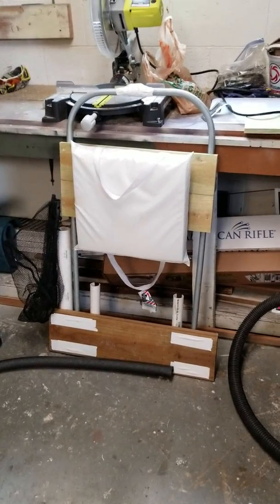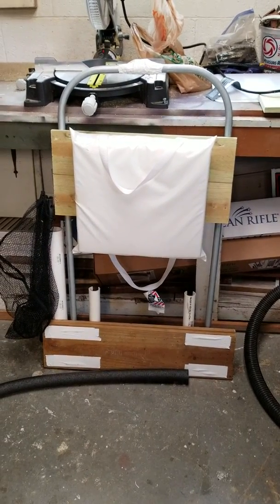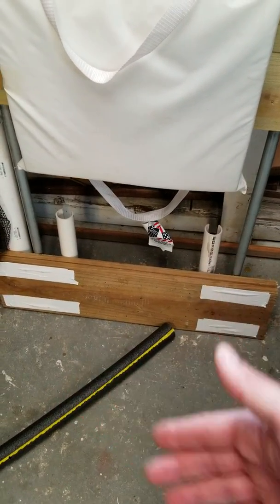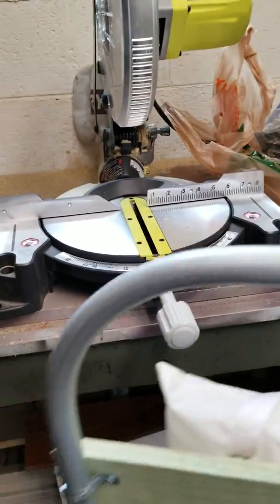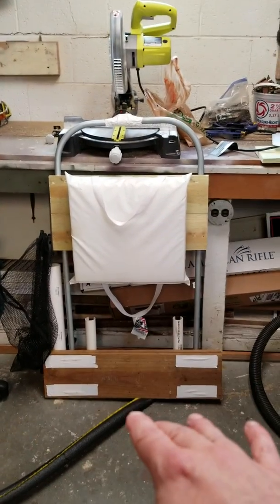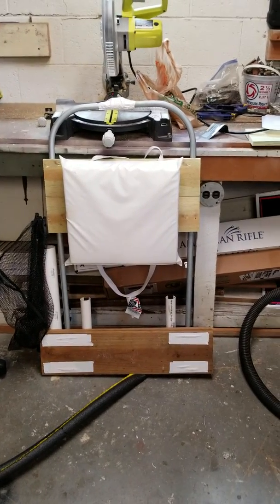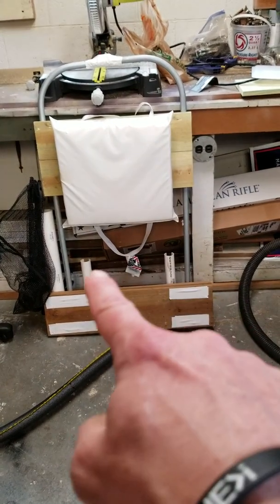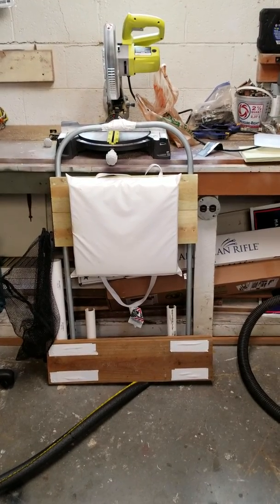DIY boat grab bar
DIY Grab bar. Materials were cheap and I put hated everything at Home Depot.